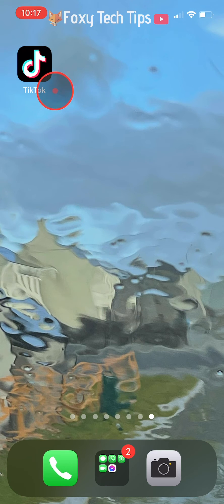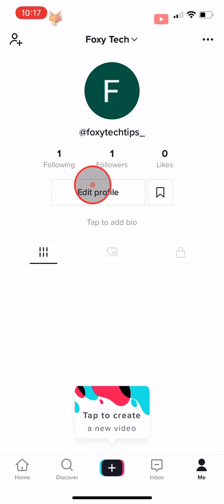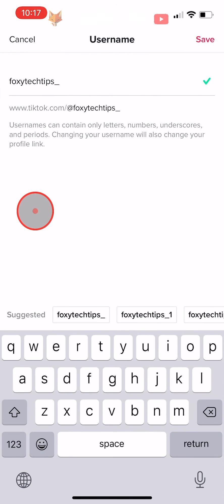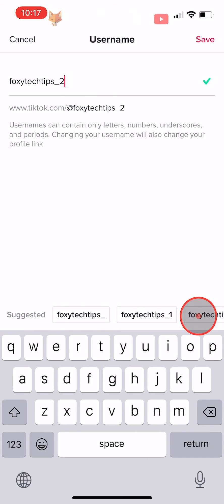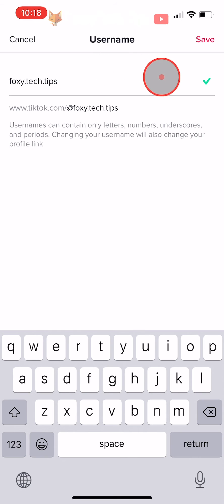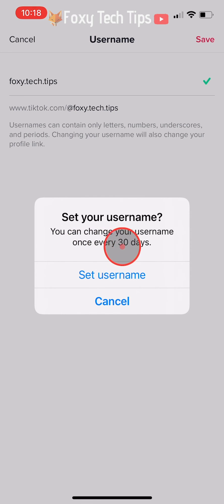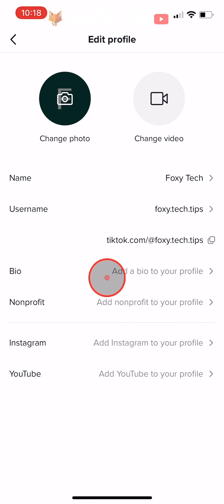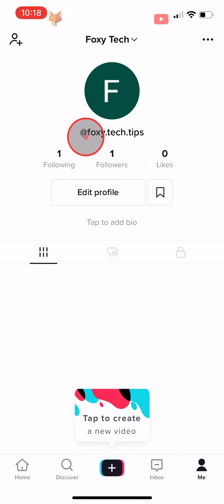How To Change Your TikTok Username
Easy to follow tutorial on changing your username on TikTok on Android & IOS! Feel like changing your username on TikTok? No problem, you are allowed to change your username every 30 days! Learn how to change your TikTok username now!

Steps:

- Open up the TikTok app and tap on the ‘me’ button in the bottom right corner to get to your profile page.

- Tap on ‘edit profile’

- Then tap on ‘username’. Usernames can only contain letters, numbers, underscores, and periods.

- Note that changing your username will also change your profile link.

- You will have some available suggested usernames at the bottom of the page which you can choose from if you like, or you can type out your desired username in the text box.

- If the username is available there will be a green tick to the far right of it. When you are happy with your username tap ‘save’ in the top right corner.

- You can only change your username once every 30 days so double check that you have spelled it correctly and that it’s the username that you want. Then tap ‘set username’

- Your username will change immediately along with your profile link.